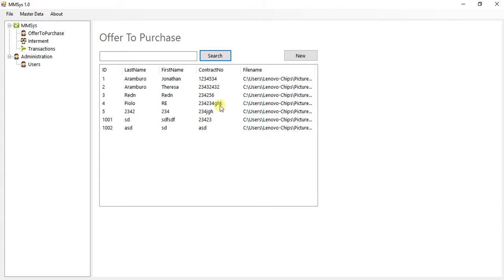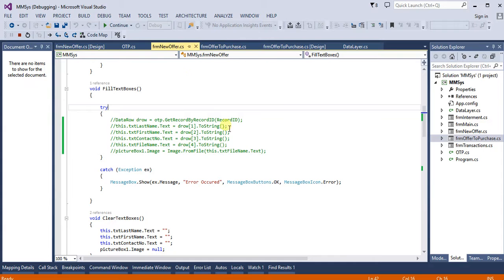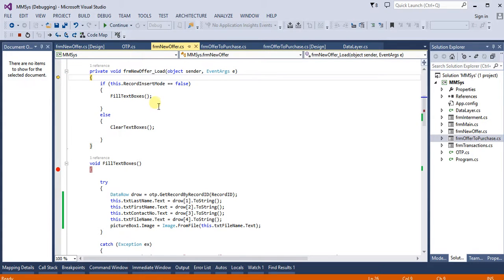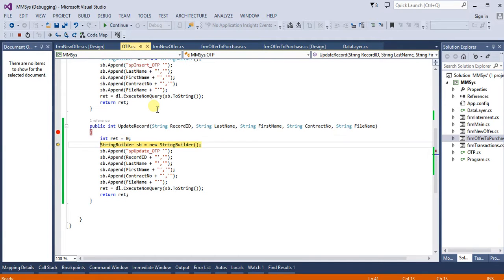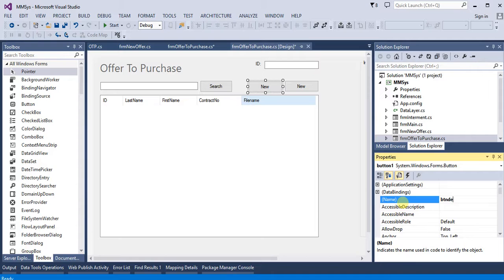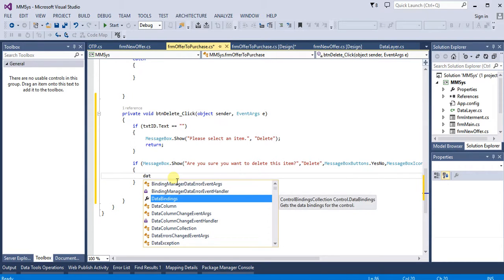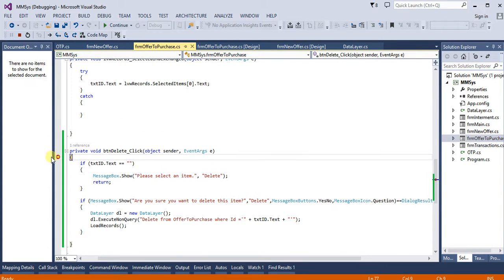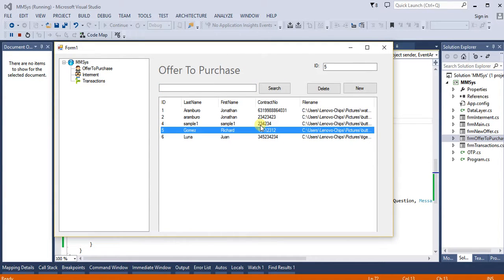Part 3 CRUD Update Delete Data ListView Tutorial 2